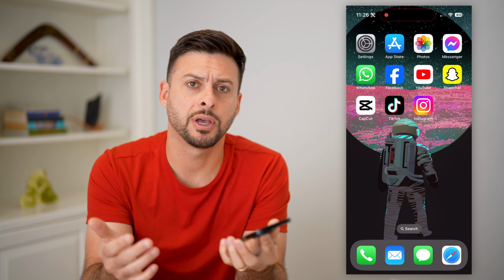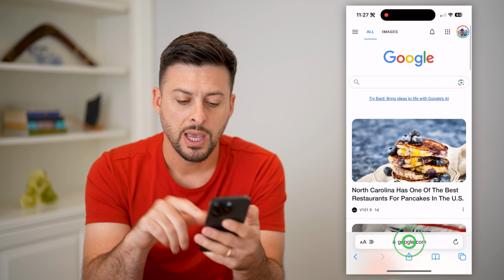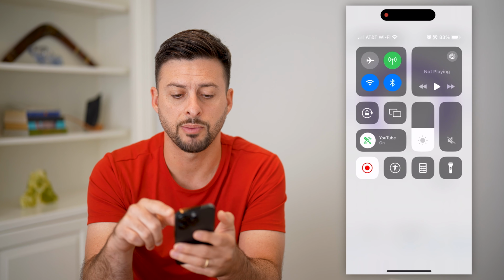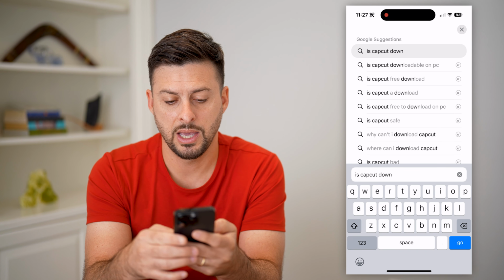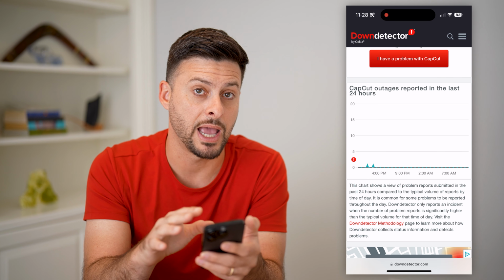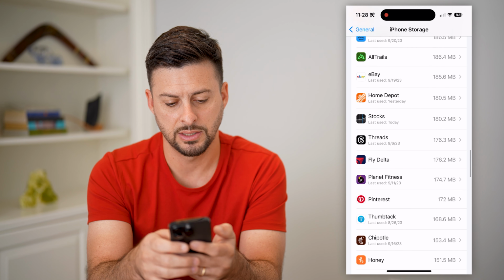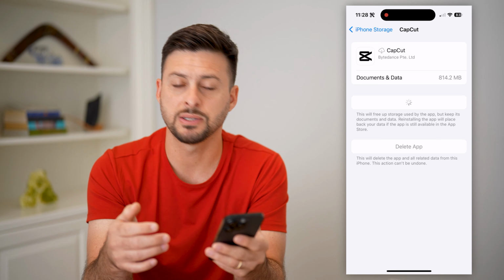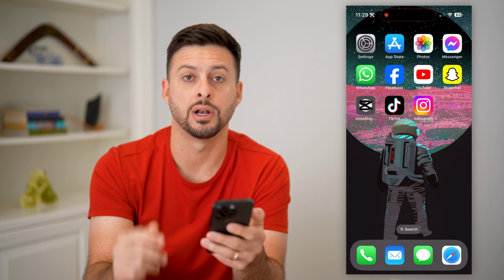How To Fix CapCut No Internet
Here's how you can fix CapCut if you're getting an error that there's no internet or it can't connect to the network.